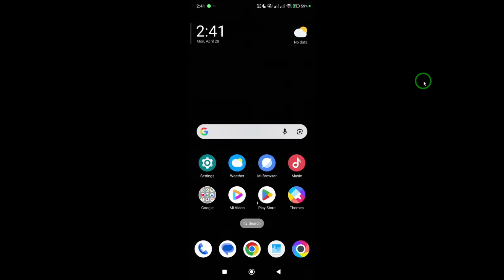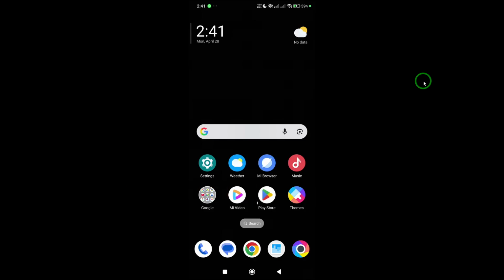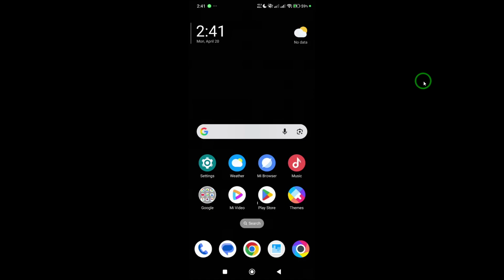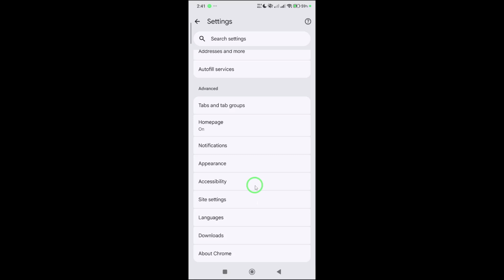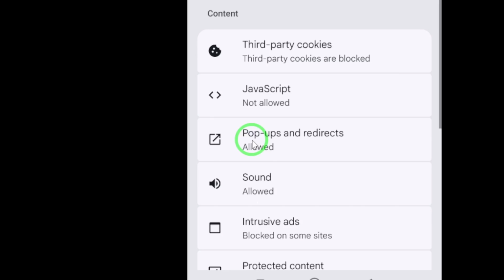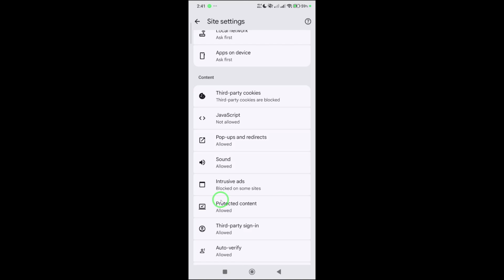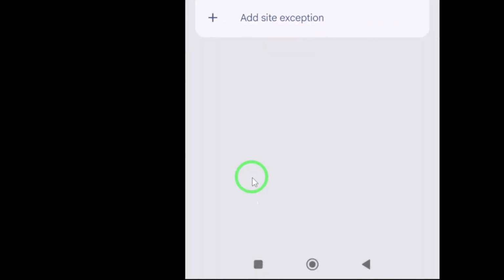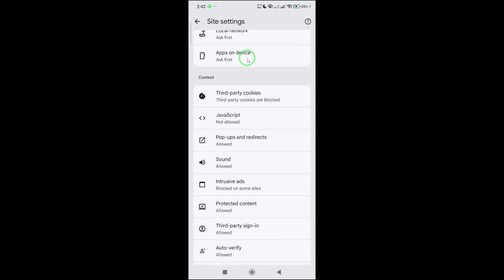How to Allow Sites Show Sign in Prompts from Identity Services on Chrome (Updated)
Learn how to allow sites to show sign-in prompts from identity services on Chrome in this quick and easy tutorial.

This updated guide helps you manage third-party sign-in settings to ensure a smooth login experience across websites.

Steps to enable sign-in prompts on Chrome:

1. Open Chrome

2. Tap the 3 dots (menu), then select “Settings”

3. Tap “Site Settings”

4. Tap on “Third-Party sign-in”

5. Toggle on “Third-Party sign-in”-
Timeline:
00:00 Start
00:12 How to do it
01:05 End